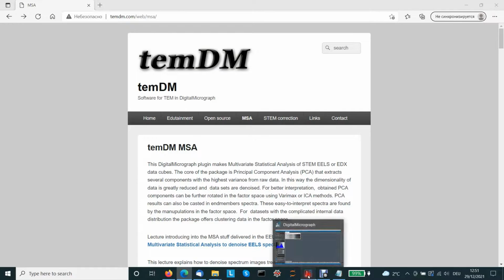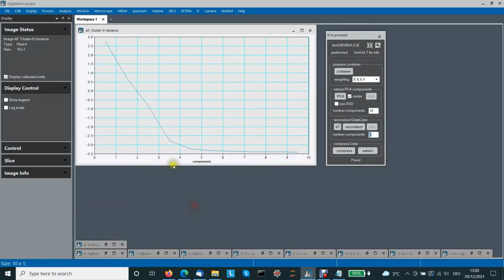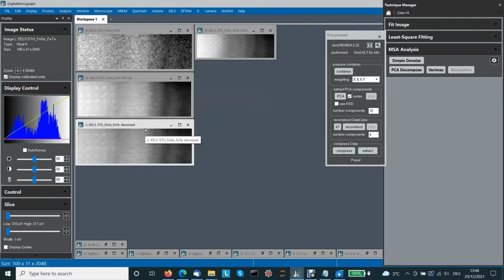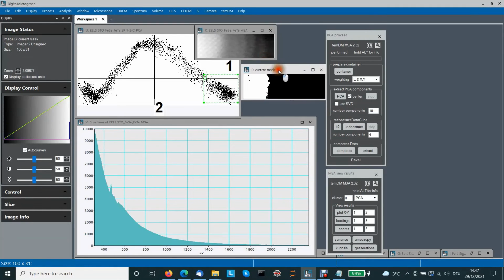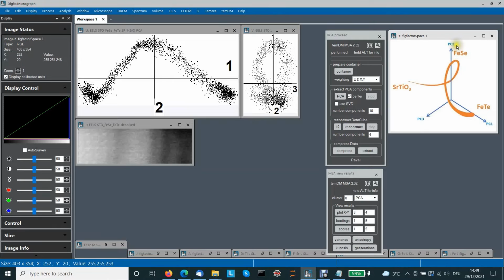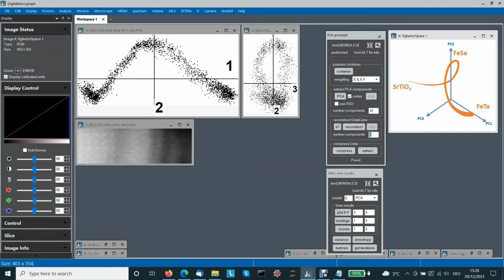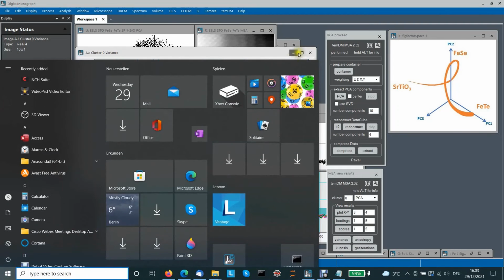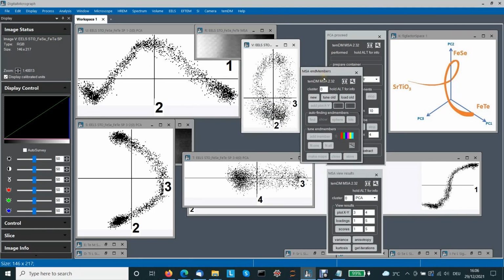temDM 23 Why you should install temDM MSA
The PCA treatment with temDM MSA and Gatan MSA plugins are compared. The video explains why PCA is something more than just a denoising tool and why you should install temDM MSA to understand the structure of your data.